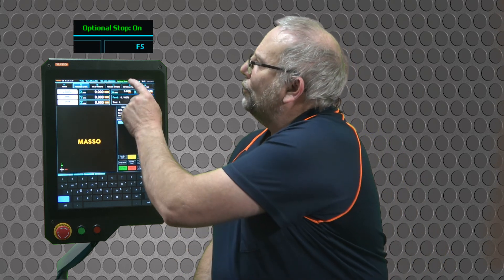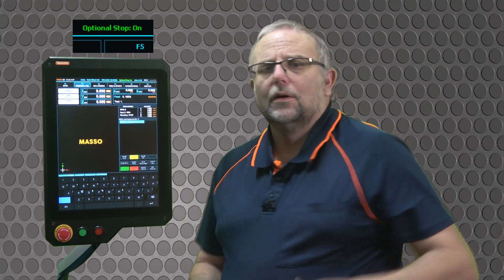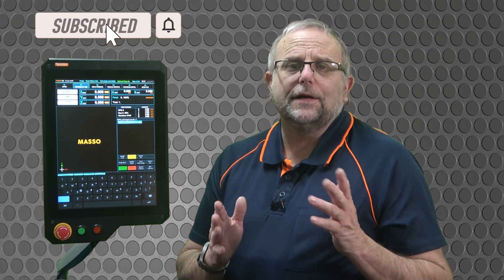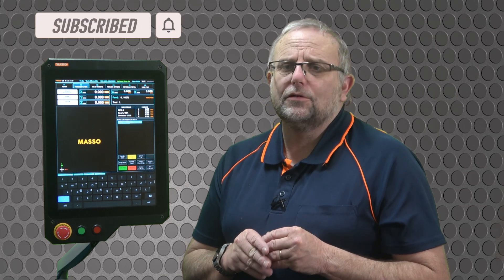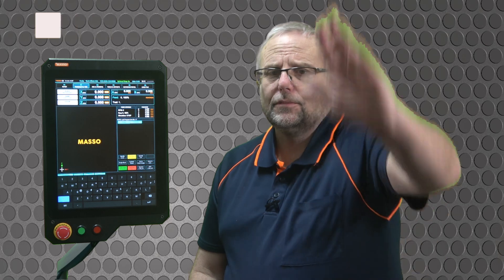MASSO Optional Stop - Masso Edition Top Tip 07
What is optional stop and how do you use it on MASSO
This video tells you all you need to know.